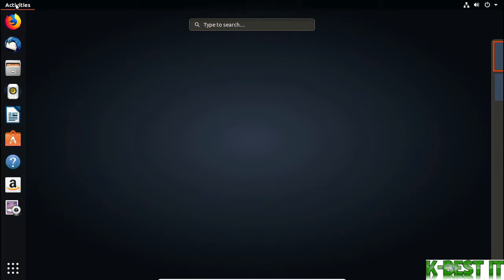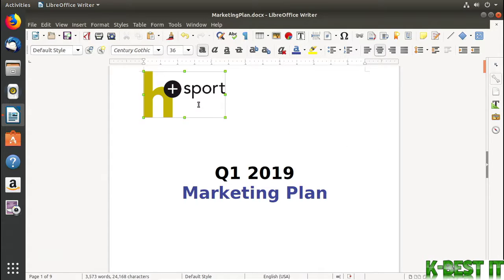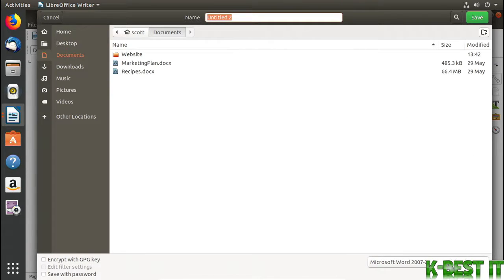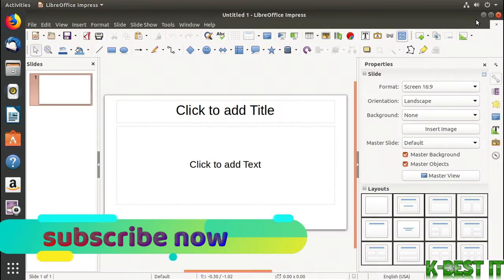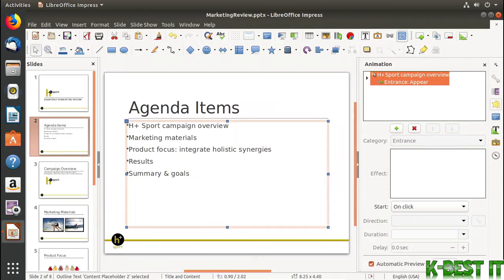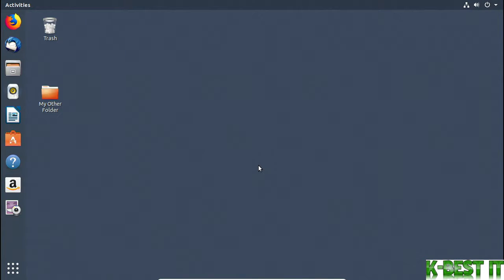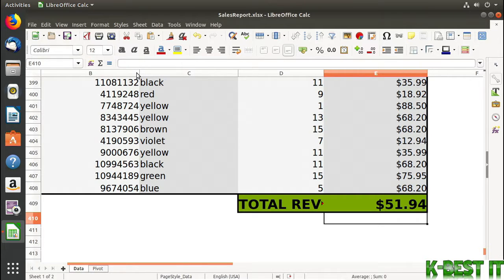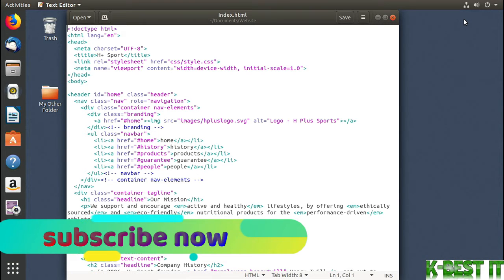Working with documents, spreadsheets, and presentations in ubuntu desktop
This video teaches about  Working with documents, spreadsheets, and presentations in ubuntu desktop